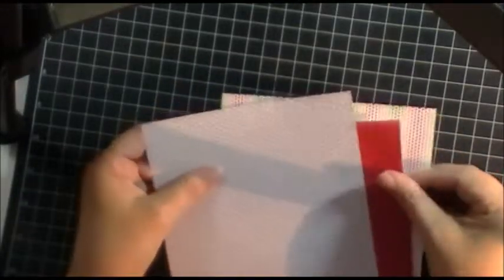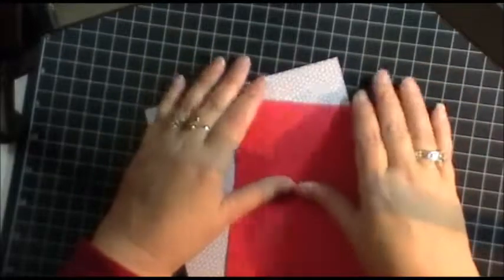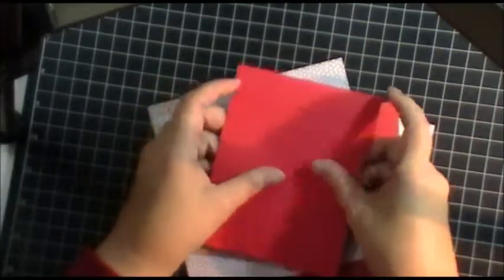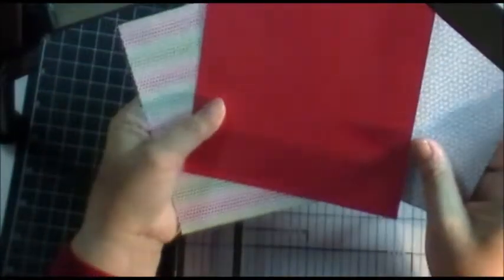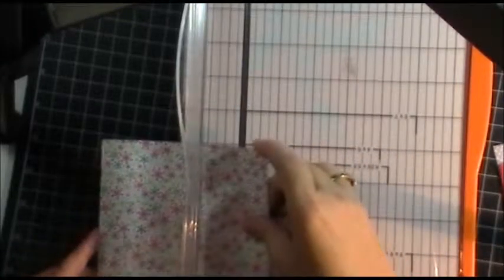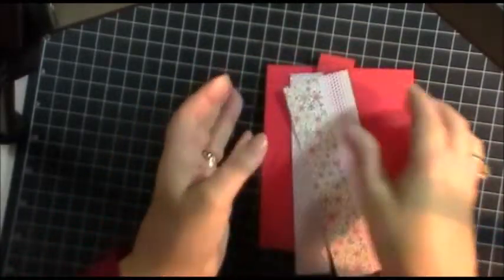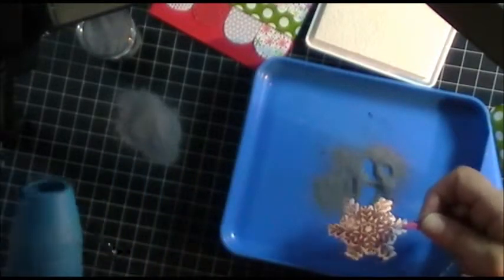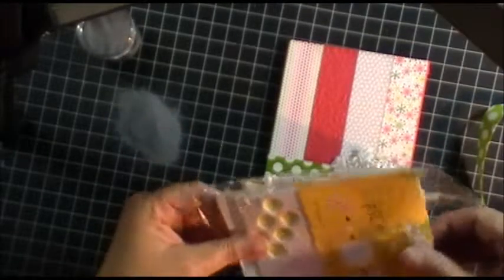52 Thursdays of Christmas #4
Card #6 in the 52 Thursdays of Christmas.

These are the ladies I follow that I mentioned in the video...their cards are so inspiring to me.

And the Blog that I mentioned where I got the design for the card.